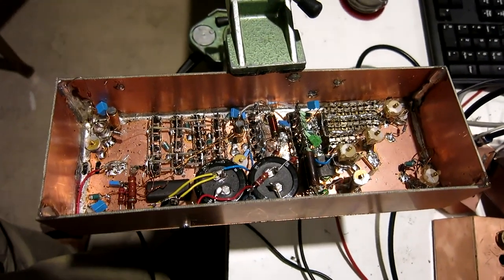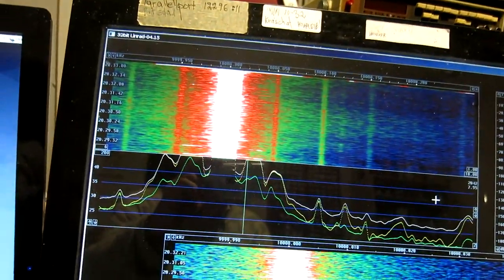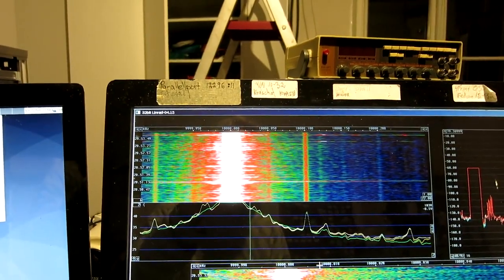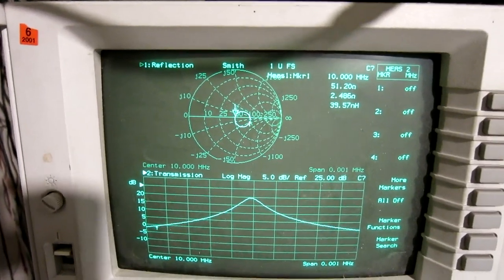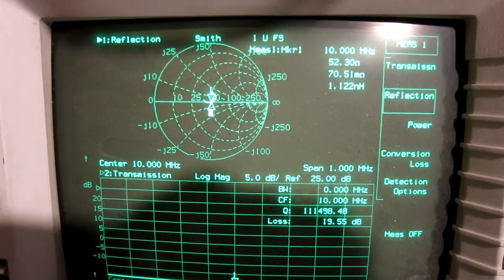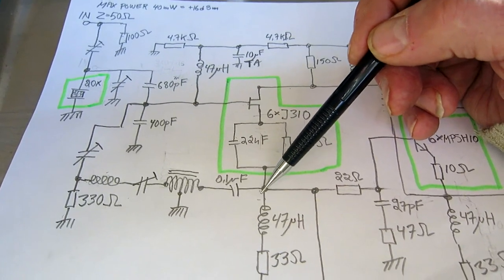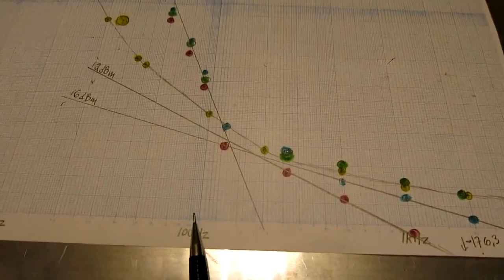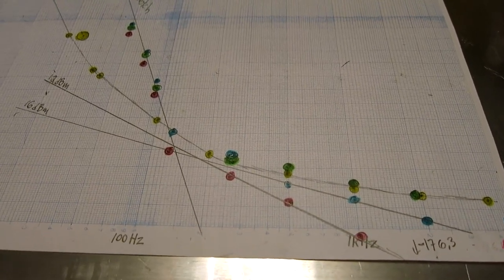nerds50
For nerds only!
This is the 50th in a series of videos about sideband noise in oscillators, frequency multipliers, the components we use to build them as well as the tools used to measure sideband noise.
Experiments with a selective amplifier/oscillator using selected Crystals from Abracon and NDK. Part 1.